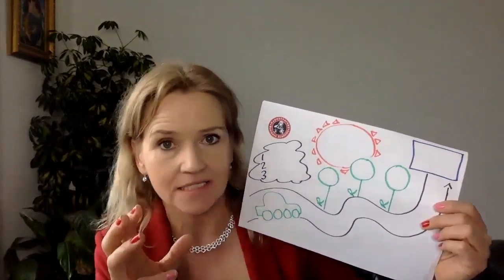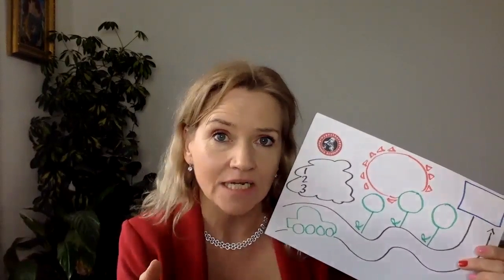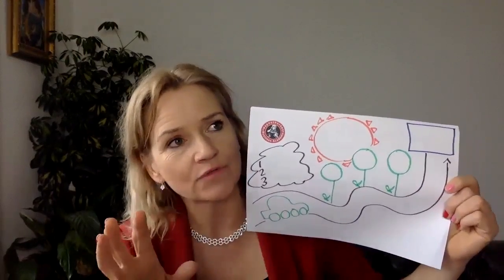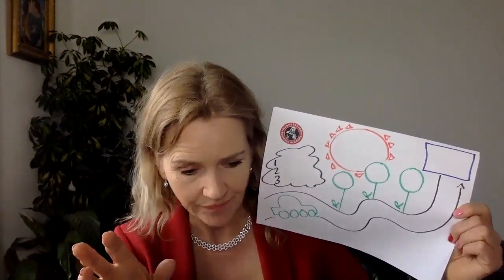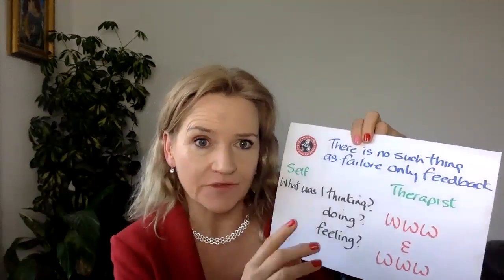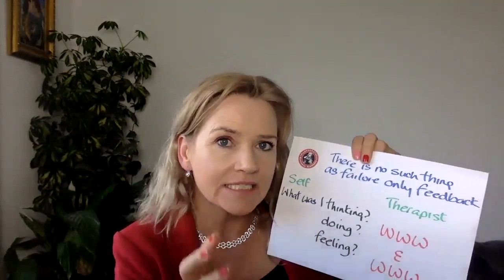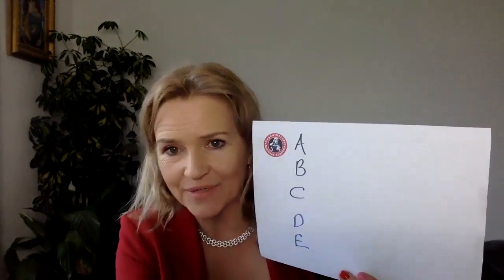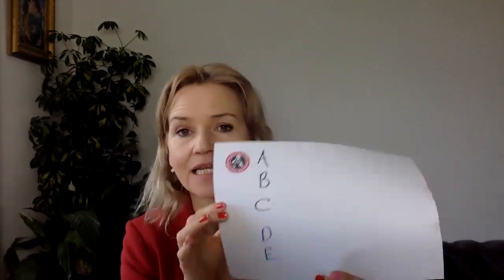Online Therapy. Three highly effective Mind Coaching exercises.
Here's the replay of the live online coaching session.